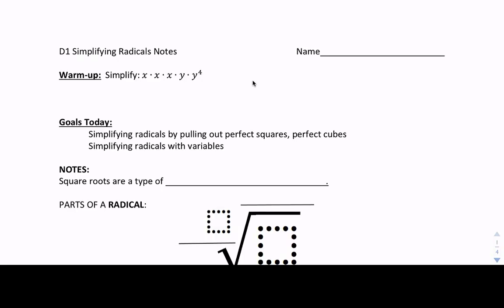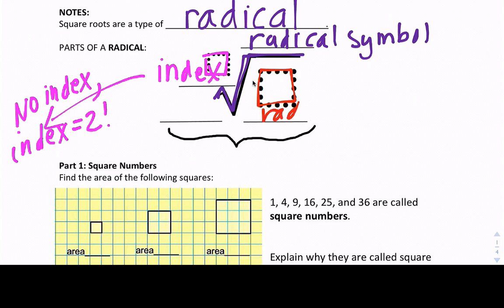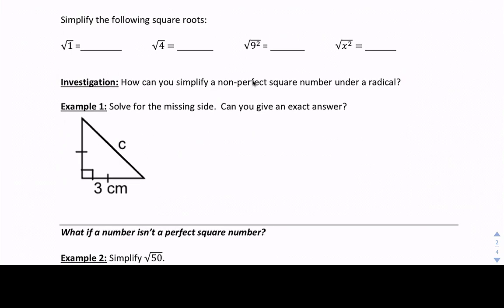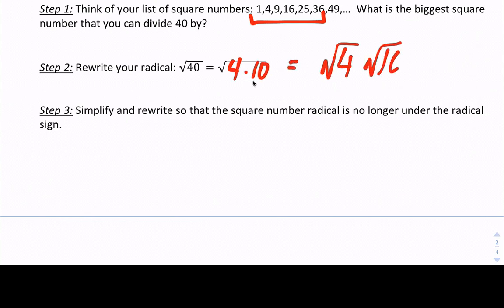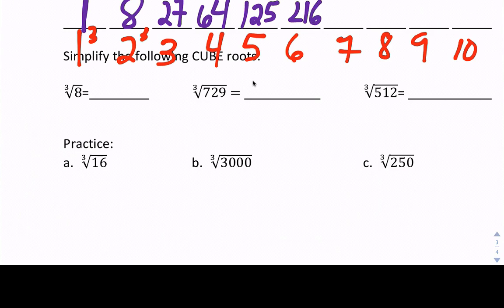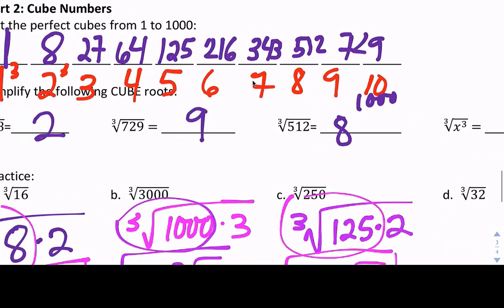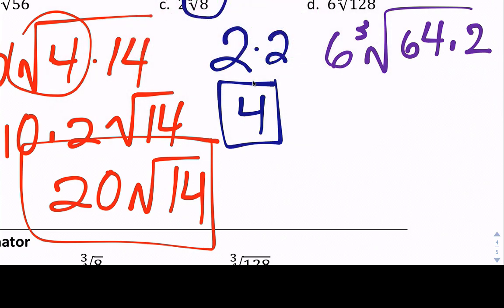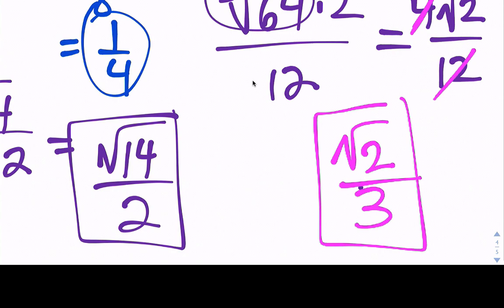D1 Simplifying Radicals